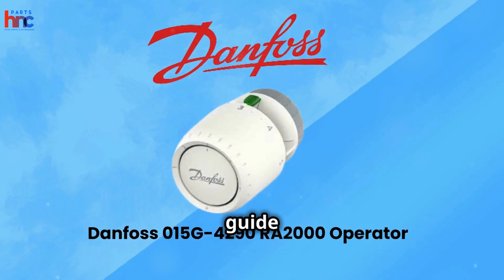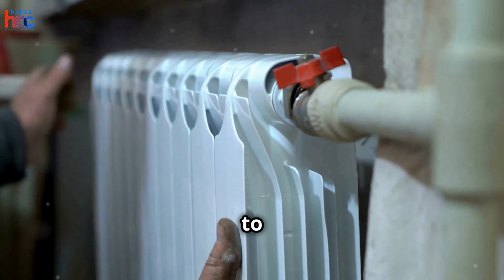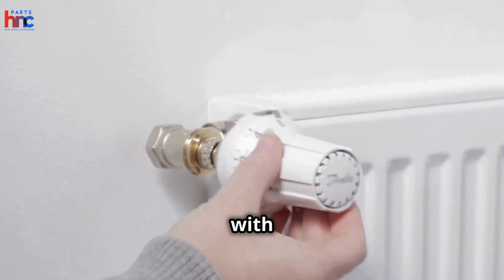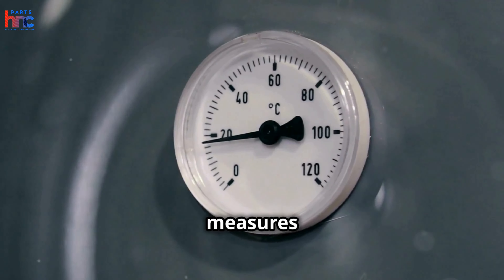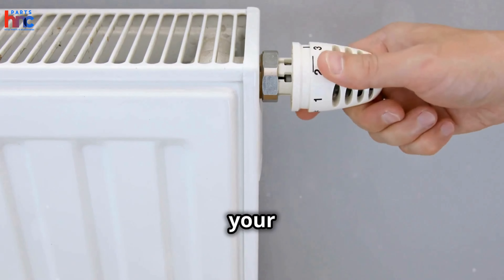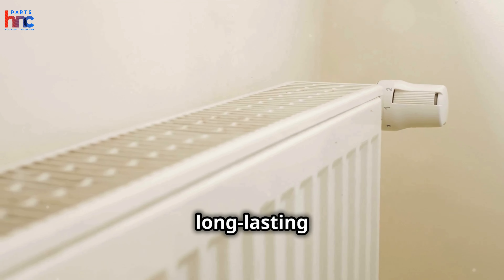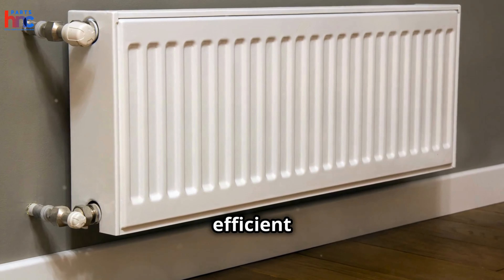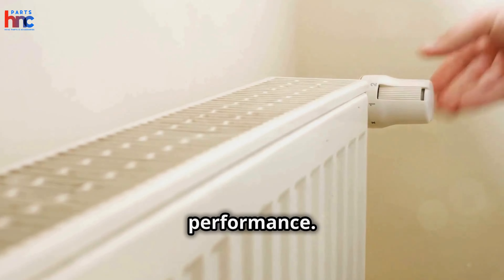Danfoss Thermostatic Radiator Valve | Installation Guide - PartsHnC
PartsHnC is a leading e-commerce business specializing in the sale of HVAC Parts. Our mission is to provide high-quality products at low prices, along with exceptional customer service. Visit us now and shop at partshnc.com.

Welcome to our comprehensive installation guide for the Danfoss Thermostatic Radiator Valve! In this video, we'll walk you through the installation process, ensuring that you can set up your thermostat with ease and confidence. Whether you're a DIY enthusiast or a homeowner looking to upgrade your heating system, this video covers everything you need to know about the Danfoss RA2000. From unboxing the unit to connecting the wires and configuring the settings, we’ve got you covered. Make sure to watch until the end for helpful advice and best practices to ensure your thermostat operates smoothly.

PartsHnC is your destination for HVAC parts and solutions!